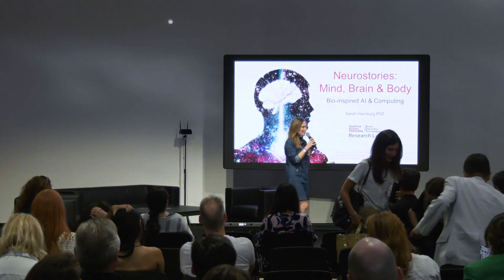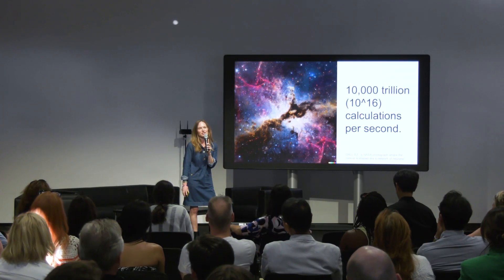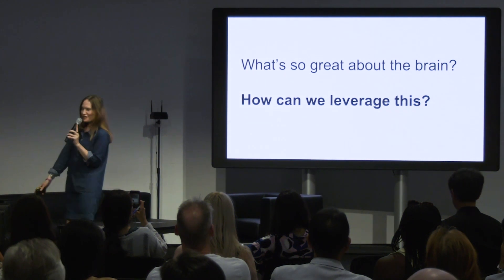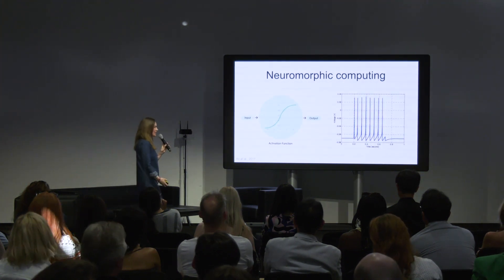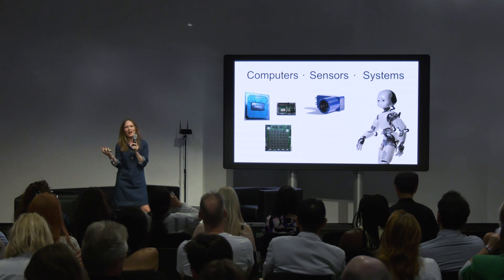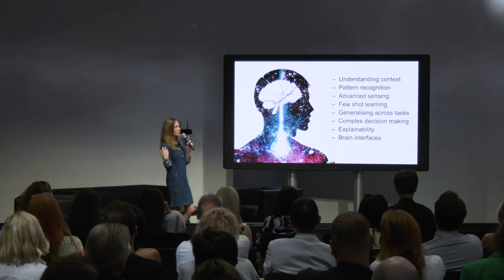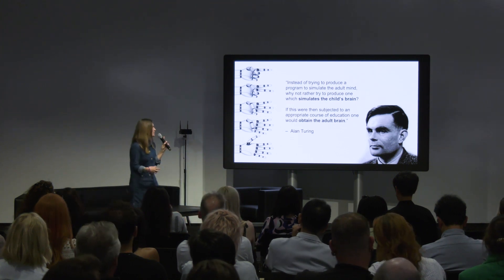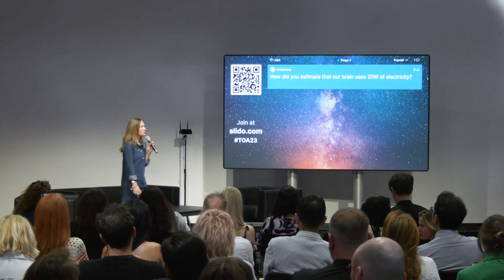Neurostories: The "Mind", the "Brain" & The "Body"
→ TOA returns in Berlin from June 4-7, 2024!  Tickets are now on sale

Creating a "syn" human": a high level overview how we combine AI (the "mind), neuromorphic hardware (the "brain"), and humanoid robots (the "body") to build a syn human, with the aim of researching human development & intelligence, and leveraging neuroscience to push our current boundaries of AI and robotics. With Sarah Hamburg (Postdoctoral Fellow, Sheffield Hallam)

TOA is a community for tech professionals looking for knowledge exchange and collaboration. Our mission is to help people, organisations and the planet become futureproof.